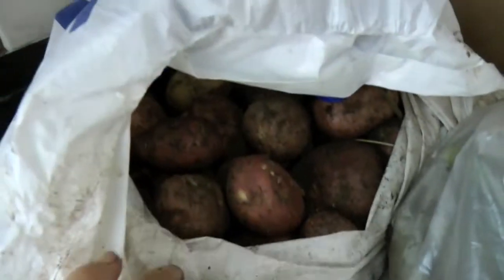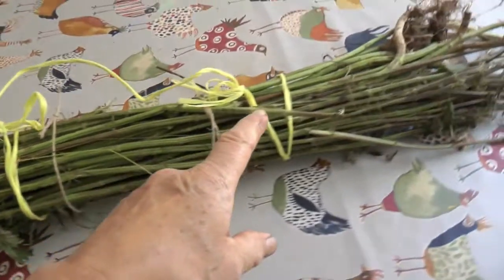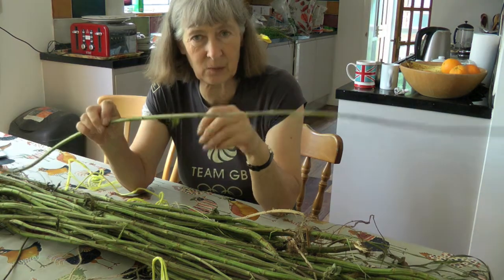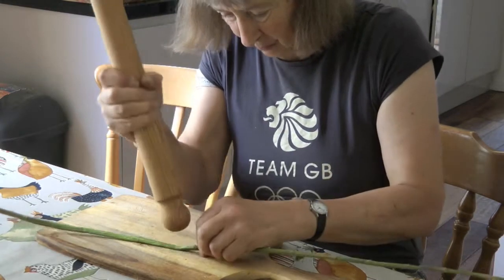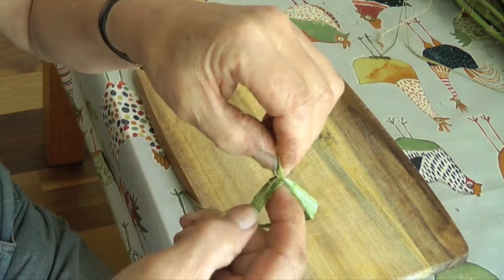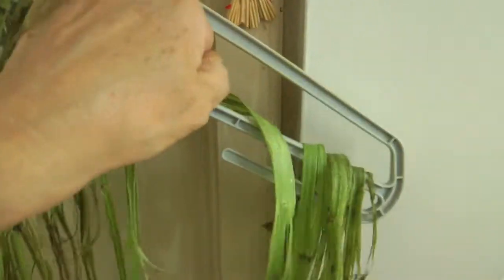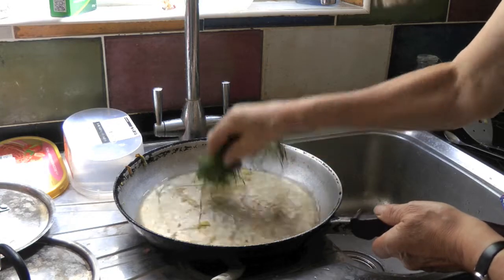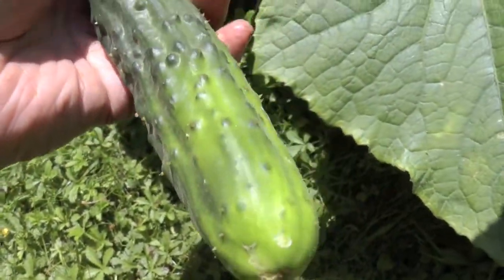Allotment by-products: horsetail scourers and nettle string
I let my allotment get a bit wild - but maybe some of those weeds have historic uses. How did our ancestors scour their pans without plastic? And can you really make shirts from nettles?